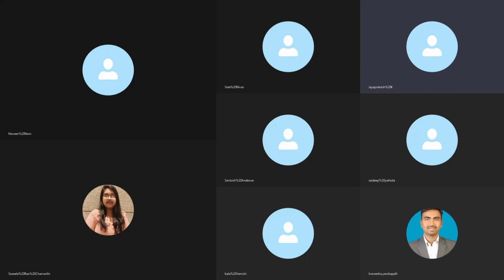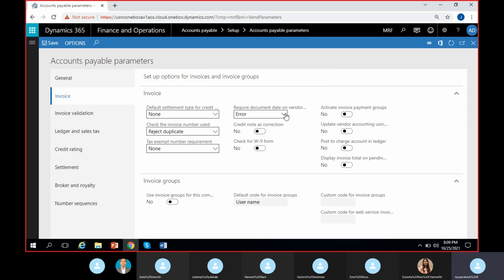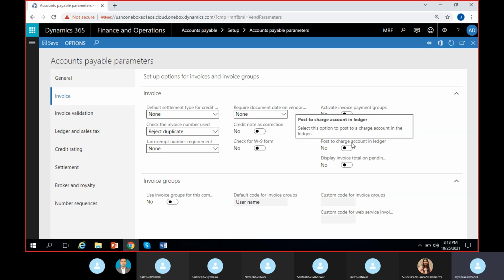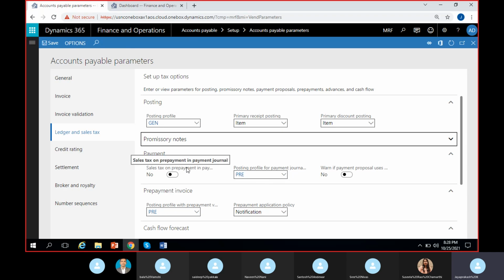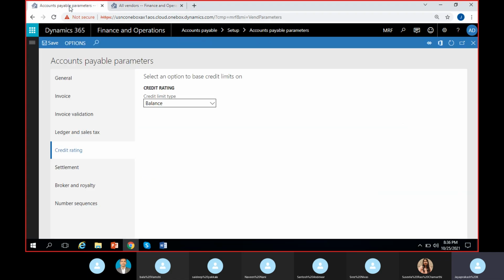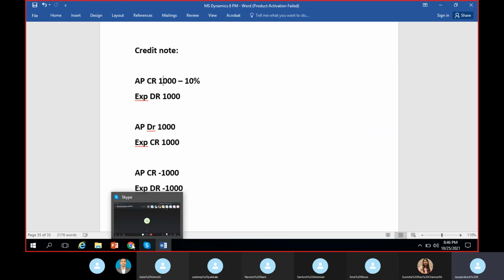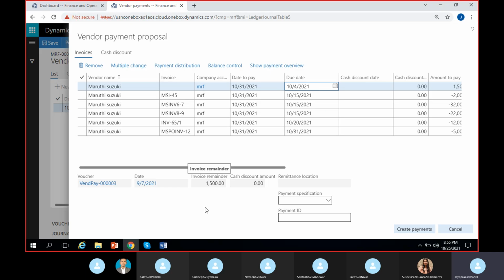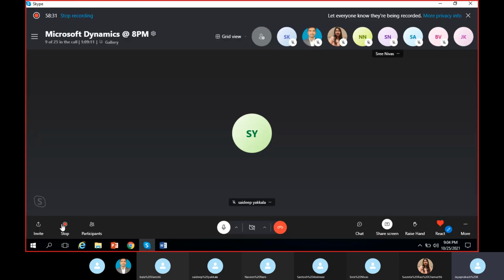58 AP Accounts payable parameters & payment proposal Payment Journal 1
58 AP Accounts payable parameters & payment proposal Payment Journal 1